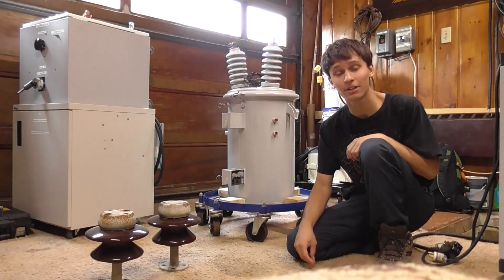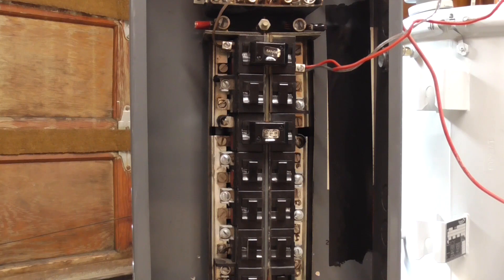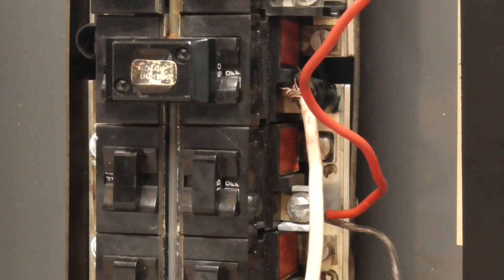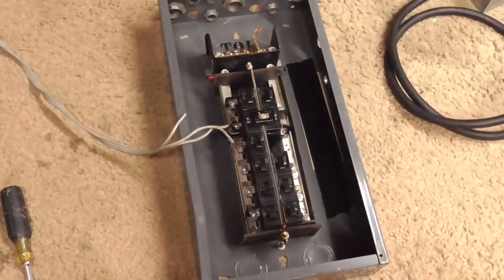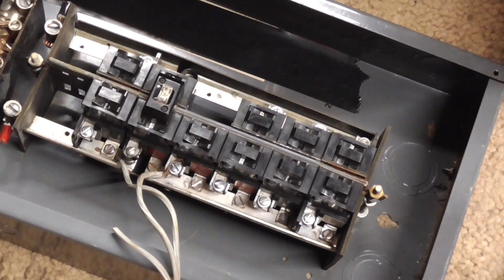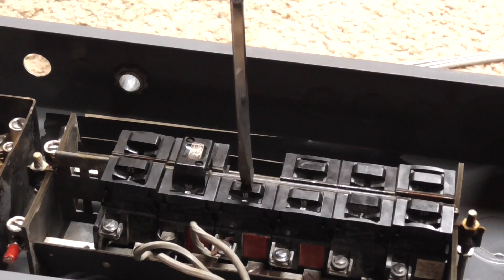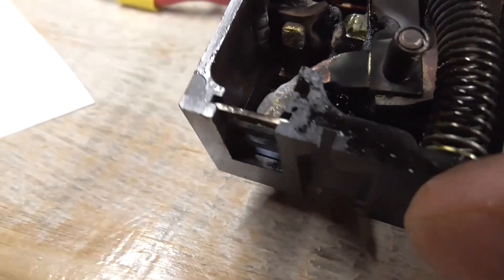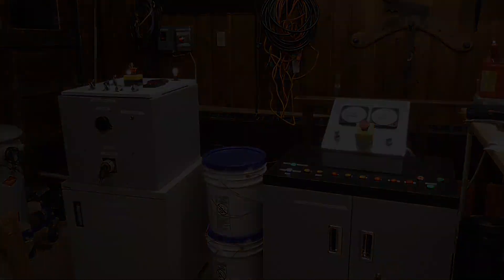Voltage Capacity Test of Circuit Breakers/Panel (pushmatic type)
Thanks to Kyle Bishop for this suggestion. Go sub to his channel! He does the same crazy antics that I perform:)

DO NOT ATTEMPT THESE EXPERIMENTS!